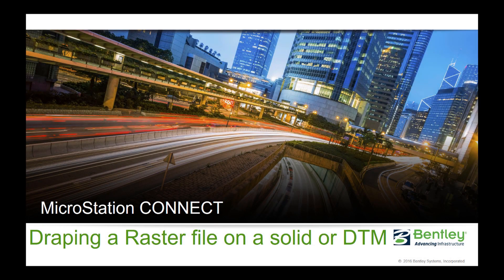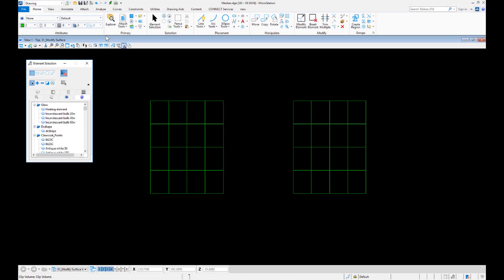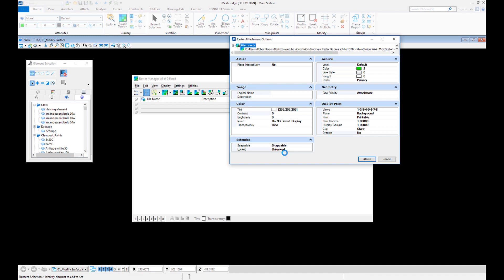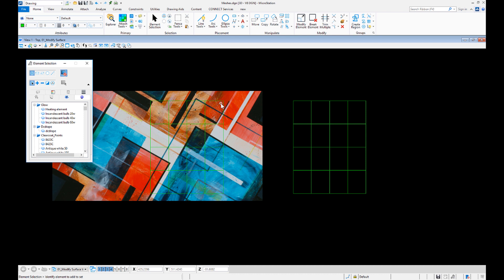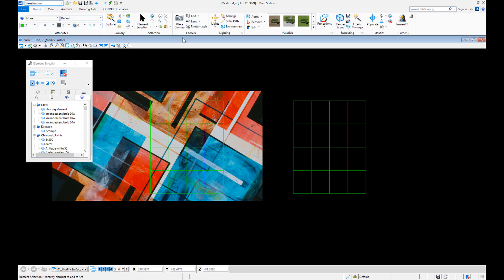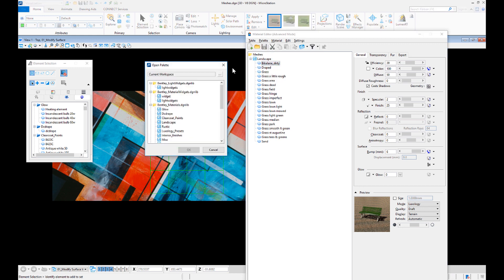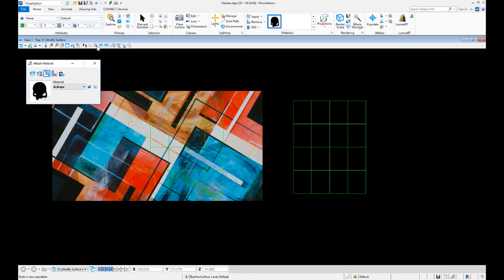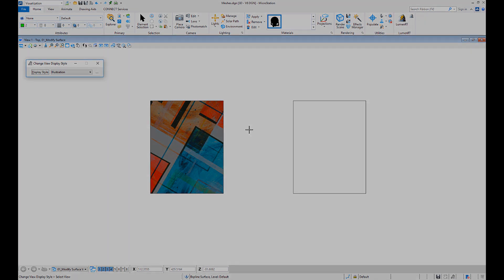Draping a Raster File on a Solid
How to drape a raster file on a solid or a mesh.